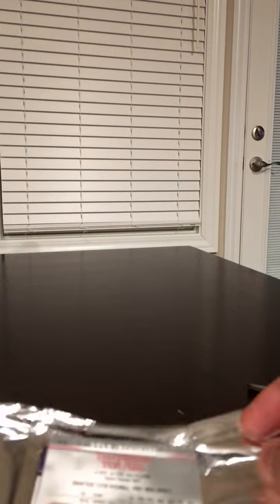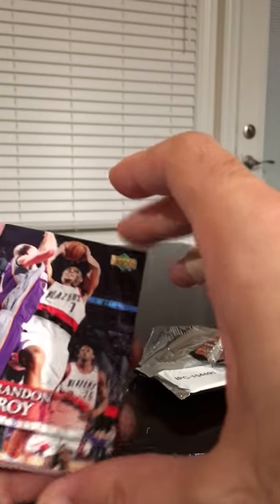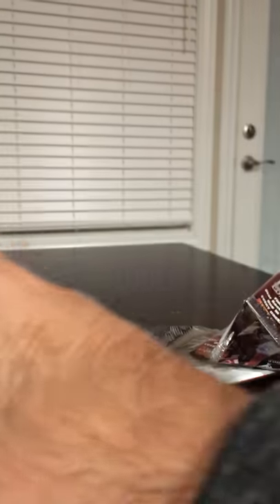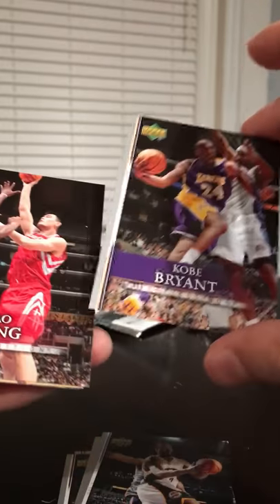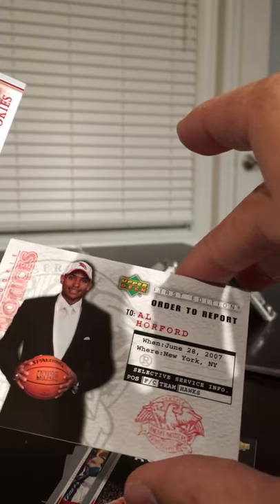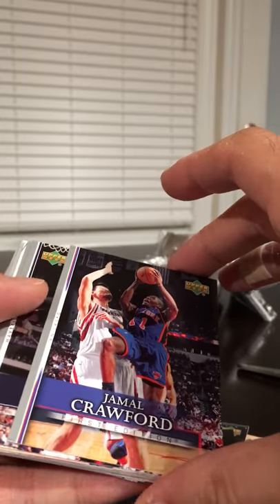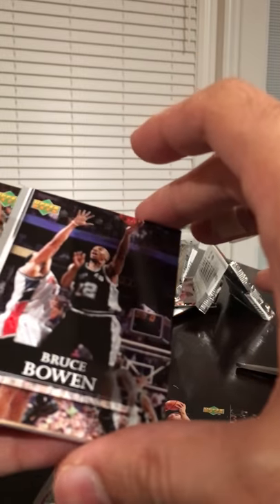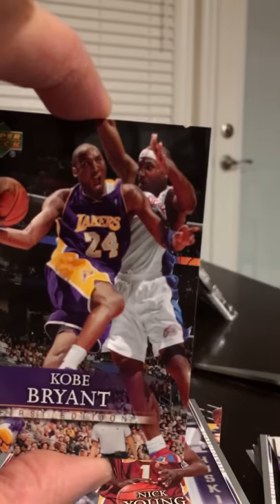2007-2008 Upper Deck First Edition Basketball Blaster Break